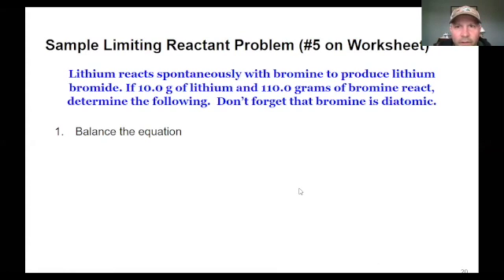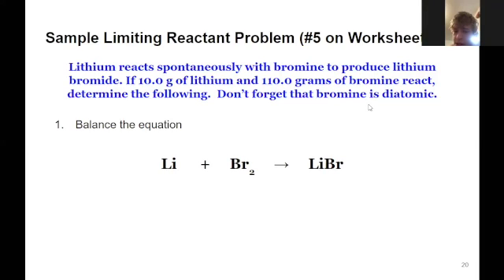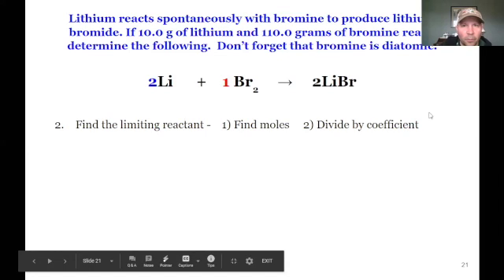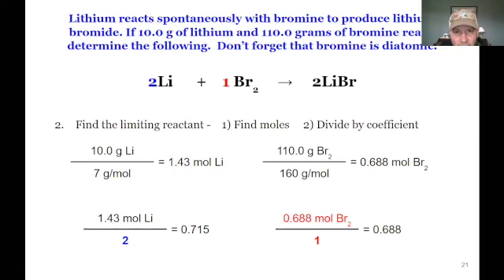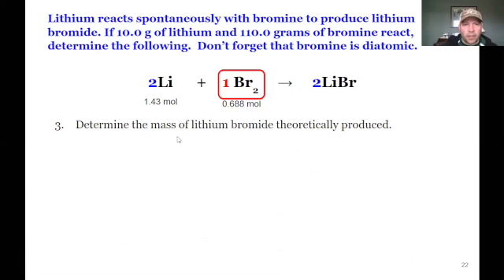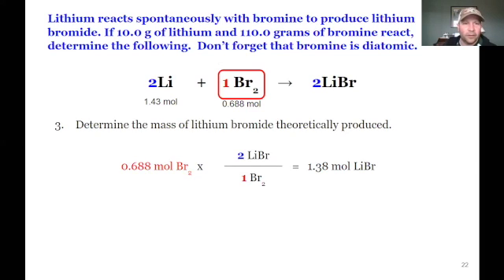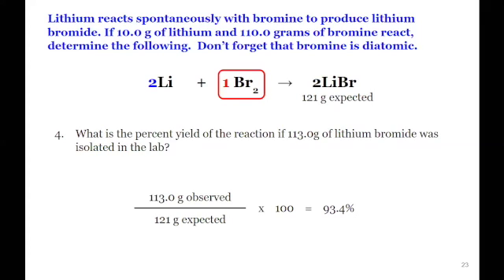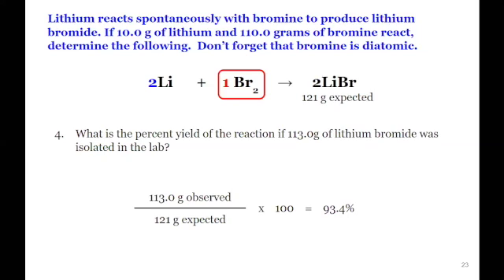March 19th Zoom Meeting - Limiting Reactant and Percent Yield.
This video goes over number 5 on the LR Worksheet.  If you can do this type of problem, you should be able to do almost any stoichiometry problem.